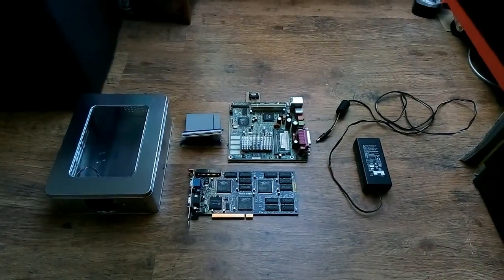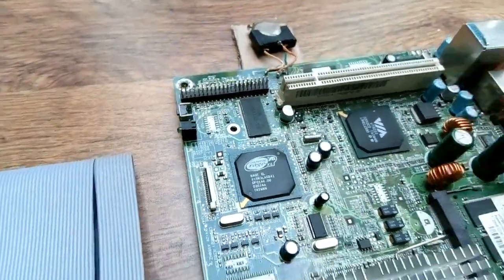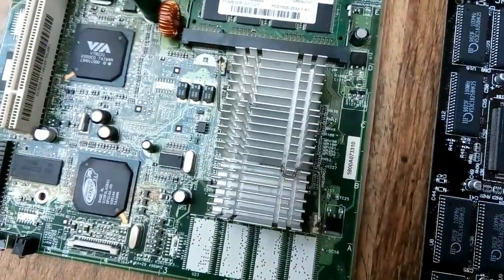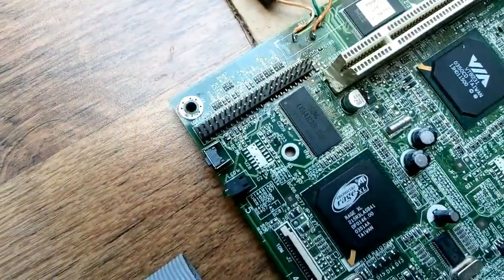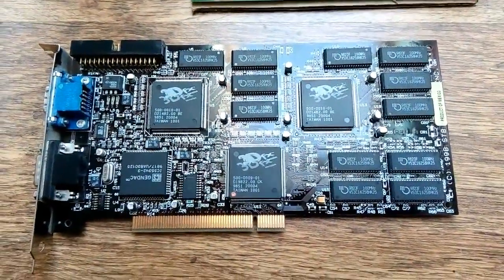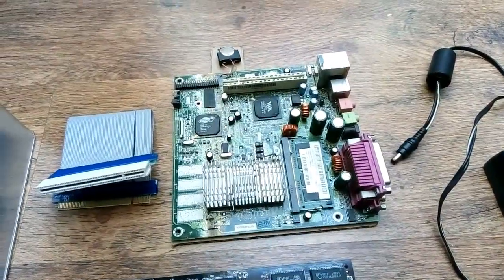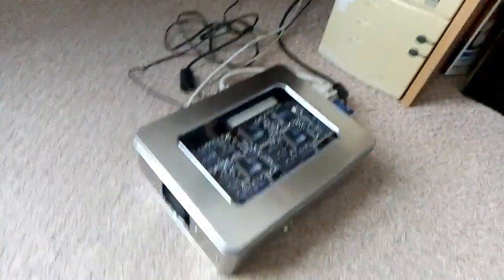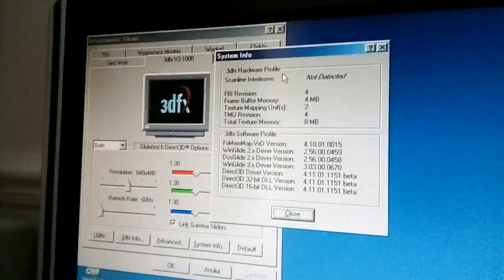Robinson's Crate Part 1 - the build - mini retro PC based on Transmeta Crusoe + Voodoo 2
My first complete modding project.

Motherboard from HP thin client
SoC: Transmeta Crusoe 5800A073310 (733MHz VLIW CPU emulating x86 with MMX)
RAM: 512MB DDR-SDRAM SODIMM
Southbridge: VIA VT8231 (ATA100, AC'97, LAN, 4xUSB 1.1)
Integrated GPU: Ati Rage XL with 8MB dedicated SDRAM
3D accelerator: STB Blackmagic 3D Voodoo 2 12MB
Storage: Kingston elite Pro 16GB CF
PSU: 12V 3.33A

Filmed with Nokia 3